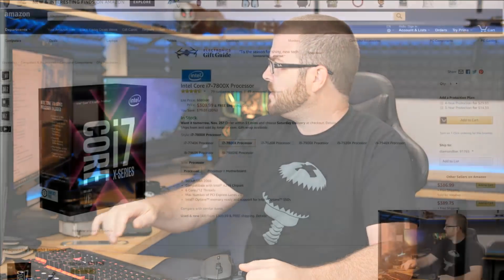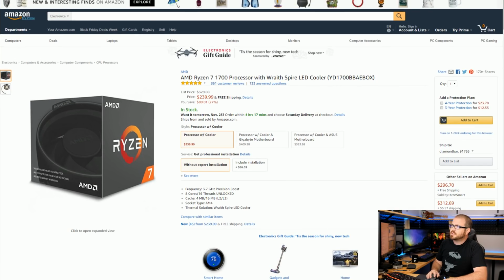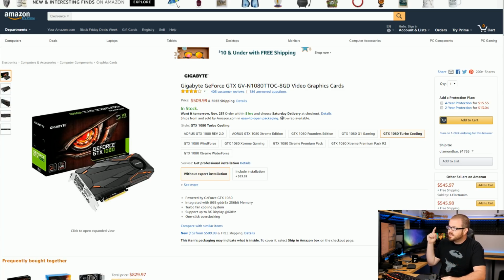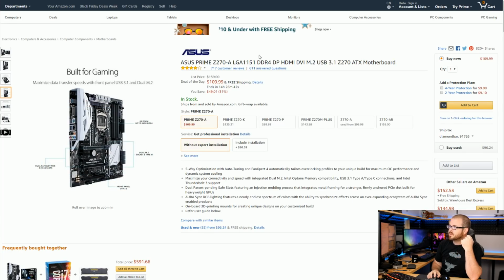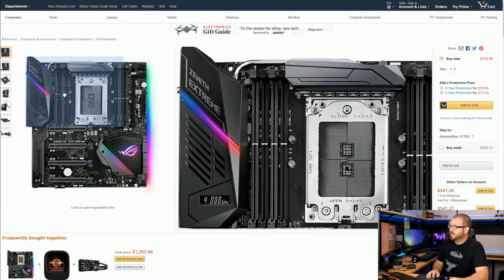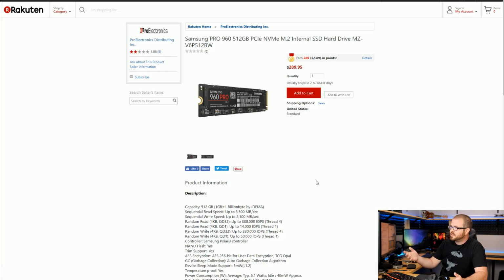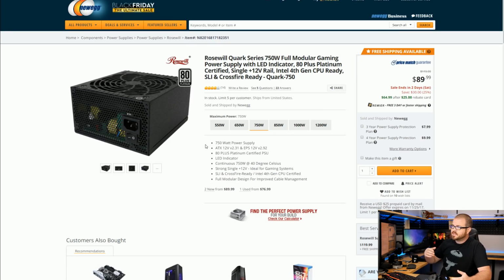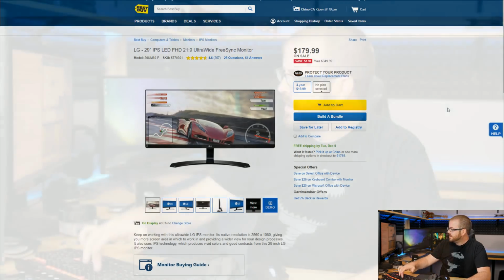Black Friday 2017 - The BEST PC Deals!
==CPUs==
 --INTEL--
7800X (6c/12t, Skylake-X) - $309 ($80 off)
7820X (8c/16t, Skylake-X) - $444 ($155 off)
7700K (4c/8t Kaby Lake) - $290 ($60 off)
8700K (6c/12t Coffee Lake) - $400 (actually in stock Nov 30)
 --AMD--
Ryzen
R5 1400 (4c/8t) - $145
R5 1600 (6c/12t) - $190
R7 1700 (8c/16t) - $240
R7 1800X (8c/16t) - $320
Threadripper
1900X (8c/16t) - $450
1920X (12c/24t) - $650
1950X (16c/32t) - $800

==CPU Coolers==
Enermax ETS T40 Fit (Black) - $22
Cooler Master MasterLiquid Lite 120mm AIO - $30

==Graphics Cards==
Gigabyte GTX 1080
MSI GTX 1070 Aero - $410 ($400 after MIR)
MSI GTX 1070 Sea Hawk (w/EKWB Water Block) - $399, in-store only
EVGA GeForce GTX 1060 SC GAMING 3GB (ACX 2.0, Single Fan, 03G-P4-6162-KR) - $180
EVGA GTX 1050 2GB - $88
PowerColor Red Dragon RX 580 8GB - $250 ($240 after MIR)

==Motherboards==
 -INTEL-
ASUS Prime Z270-A - $110
Gigabyte Z370 Aorus Gaming 7 - $200 ($180 after MIR)
Gigabyte X299 Aorus Gaming 3 - $220 ($180 after MIR)
 -AMD-
AsRock AB350 Pro4 - $75 ($55 after MIR)
ASUS TUF B350M-PLUS GAMING AM4 B350 Micro ATX Motherboard - $69
ASUS ROG Strix X370-F GAMING AMD Ryzen AM4 - $130 ($115 after MIR)
ASUS ROG Zenith Extreme X399 - $375

==Memory==
CORSAIR Vengeance LPX 16GB (2 x 8GB) DDR4 3000 - $160
G.SKILL Ripjaws V 16GB (2 x 8GB) DDR4 2800 - $140

==SSDs & Hard Drives==
Crucial MX300 525GB SSD - $130
Seagate 4TB HDD - $90
Cases
Corsair Carbide 270R - $55
Cooler Master MasterBox Lite 5 RGB - $50 ($40 after MIR)

==PSUs==
EVGA SuperNova G3 650W 80+ Gold - $72
Corsair CX550M 550W 80+ Bronze - $50
Rosewill Quark 750W 80+ Platinum - $90 ($65 after MIR)

==Monitors==
HP Omen 32” QHD 75Hz Gaming **FREESYNC** Monitor - $250
ASUS ROG SWIFT PG278QR 27" 2560x1440 1ms 165Hz G-SYNC - $480
LG - 29" IPS LED FHD 21:9 UltraWide FreeSync Monitor - $180
Dell Gaming S2417DG YNY1D 24-Inch LED-Lit G-SYNC Monitor - $350

==HEADSETS==
Logitech G433 7.1 Wired Gaming Headset (blue, black or red) - $70
HyperX Cloud II Gaming Headset, Black/Red - $70
SteelSeries Arctis 7 Lag-Free Wireless Gaming Headset - $100

==PERIPHERALS==
CORSAIR K70 LUX RGB Mechanical Gaming Keyboard - Cherry MX Brown - $108
HyperX Alloy FPS Pro Tenkeyless Mechanical Gaming Keyboard, Cherry MX Red - $60
CORSAIR K55 RGB Gaming Keyboard (not mechanical) - $38